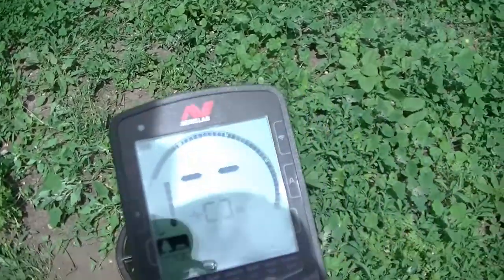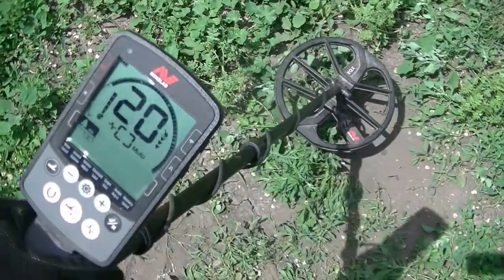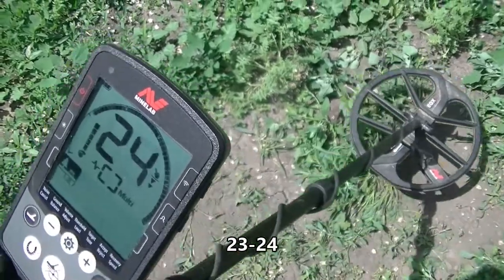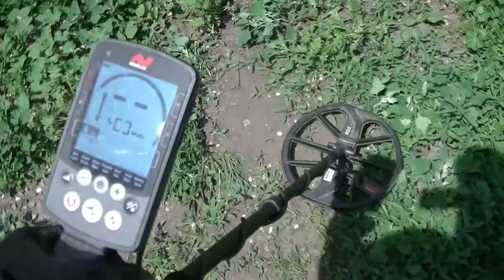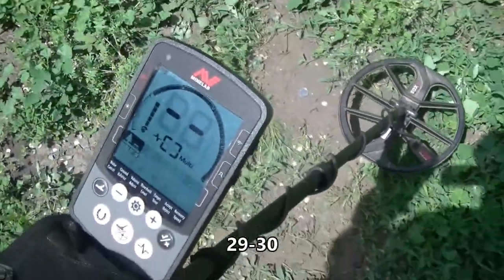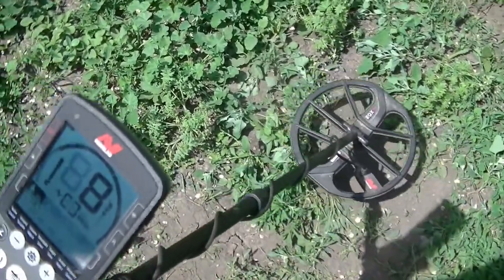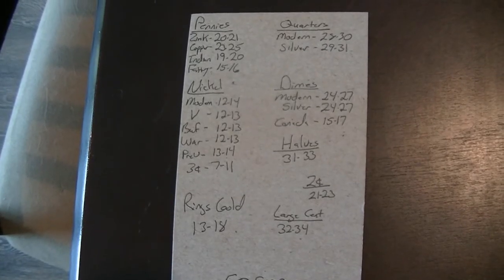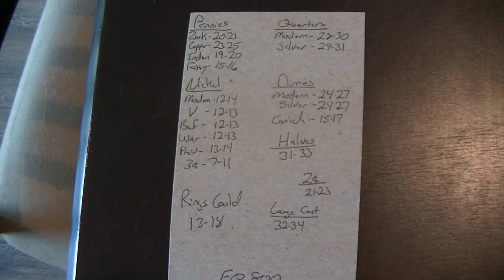Minelab Equinox 800 Target IDs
Today we are testing the Minelab Equinox 800 in Park 2, these are the target IDs that I was able to identify. Just like with any detector soil conditions and other items in the area can change the ID readings to some extent.